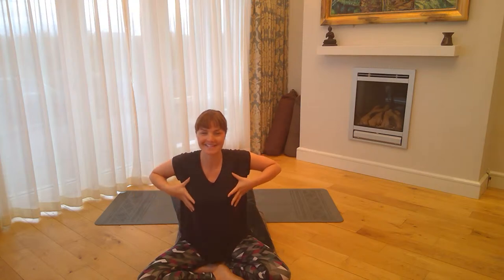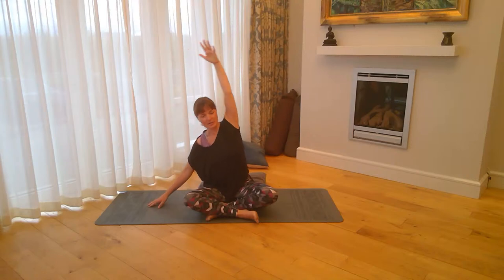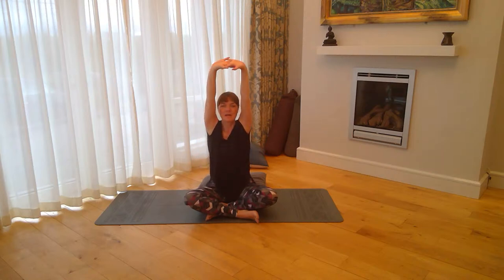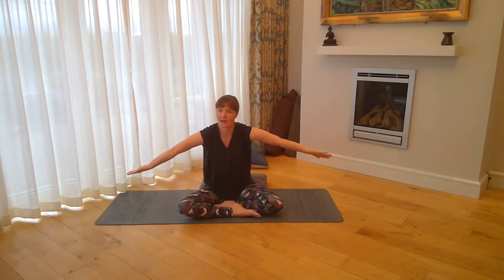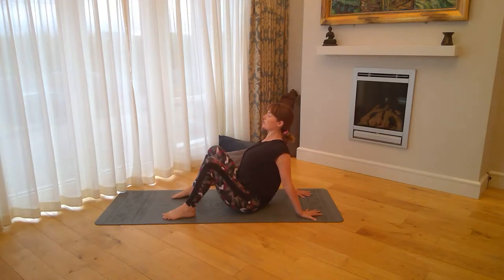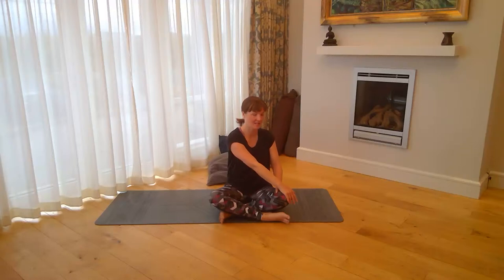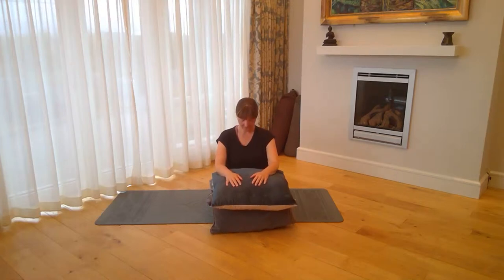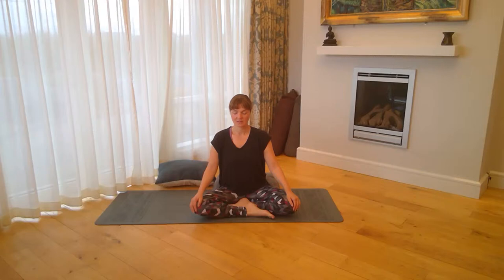The Rising - Day 3 Seated movements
Day 3 seated joint mobility exercises and breath work progressions